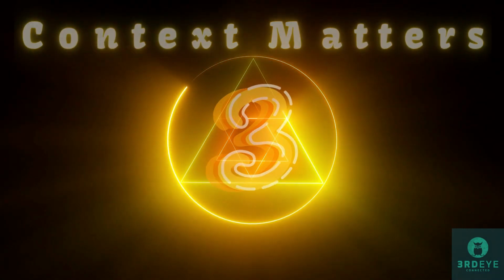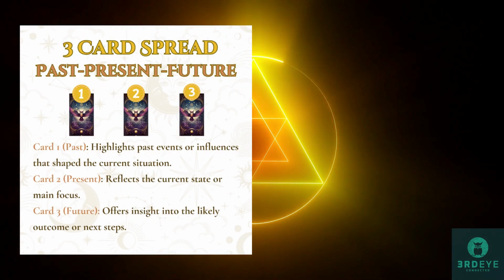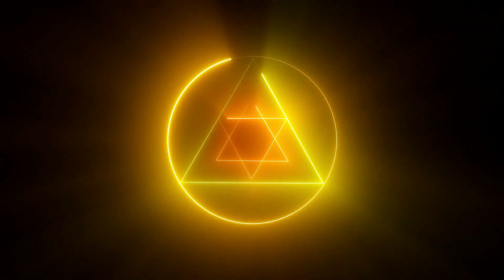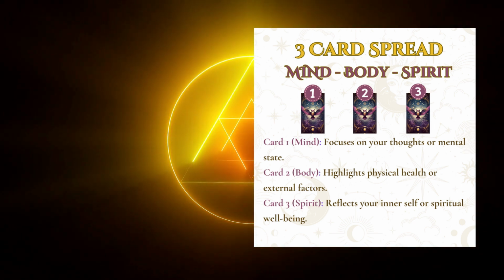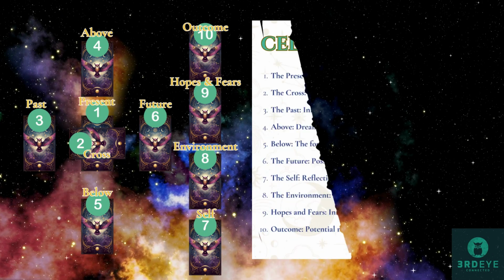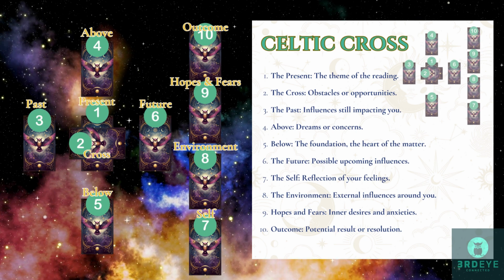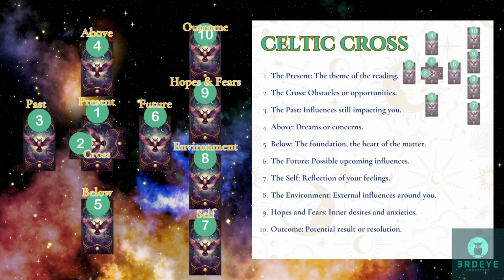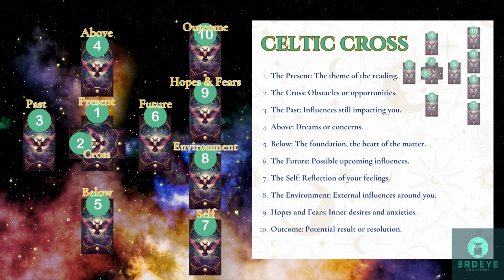Tarot Foundations | Lesson 5 – How to Interpret the Cards | Building Confidence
Welcome to Lesson 5 of Tarot Foundations, your beginner-friendly course from 3rd Eye Connected.

In this lesson, we explore how to interpret the cards once your spread is laid out.
You’ll learn how to use first impressions, symbolism, colour, traditional meanings, and card positions to form a clear and intuitive message.

We’ll look at three beginner-friendly spreads — Past/Present/Future, Mind/Body/Spirit, and Situation/Challenge/Advice — and then walk through the Celtic Cross for a deeper reading.
By the end, you’ll have a simple, reliable structure that helps you read any spread with confidence.

Optional Physical Items available for purchase in my Etsy Shop

🔮 Tarot Play Mats:
Blank, Celtic Cross, and Prompted versions

COURSE STRUCTURE

1️⃣ Lesson 1 — Unlock the Magic: What Tarot Is
2️⃣ Lesson 2 — The Major Arcana
3️⃣ Lesson 3 — The Minor Arcana
4️⃣ Lesson 4 — Setting the Scene
5️⃣ Lesson 5 — How to Interpret the Cards
6️⃣ Lesson 6 — Continuing the Journey

Which spread are you most excited to try:
Past/Present/Future, Mind/Body/Spirit, Situation/Challenge/Advice, or the Celtic Cross?

✨ Welcome to 3rd Eye Connected – where science meets spirit, and intuition gets practical.
Explore tools, symbols, mindset shifts, and manifestation techniques designed to empower your path.

Browse the playlists for intuitive tests, color psychology, meditations, and symbolism breakdowns.